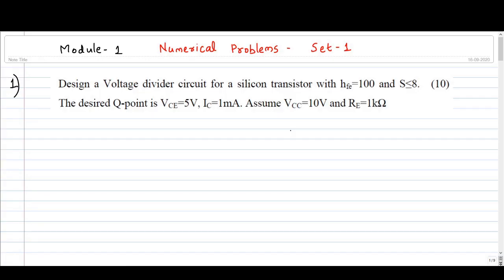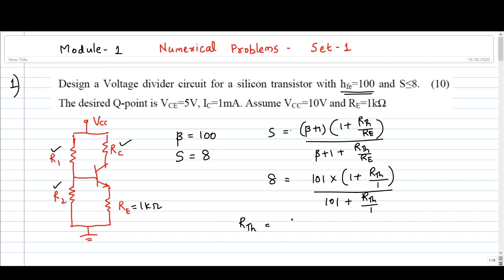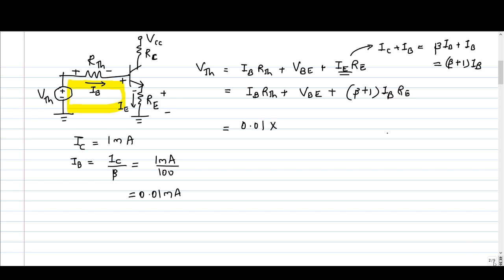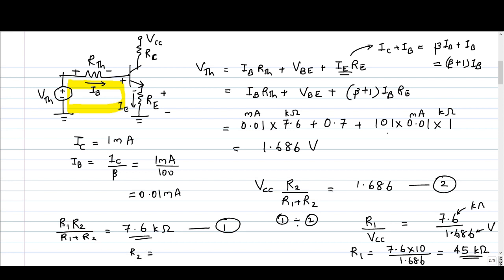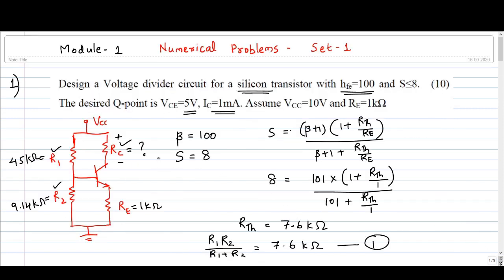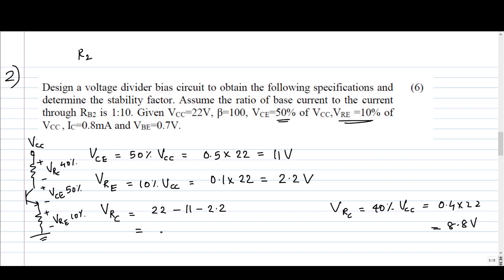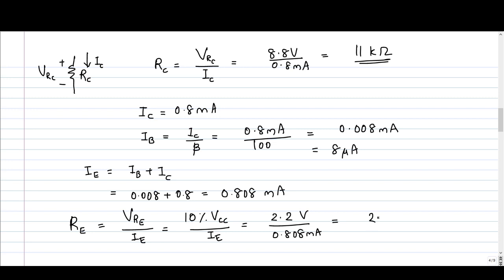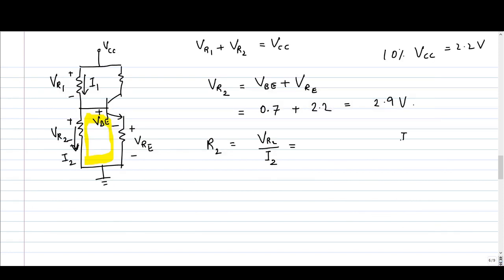Analog Electronics (EET205) : Numerical Problems - 1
Numerical problems related to voltage divider biasing